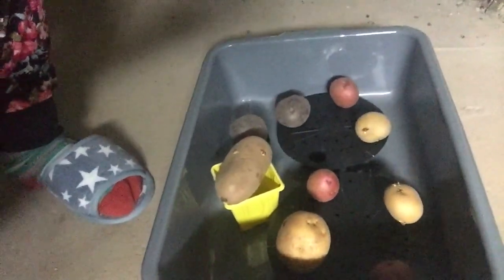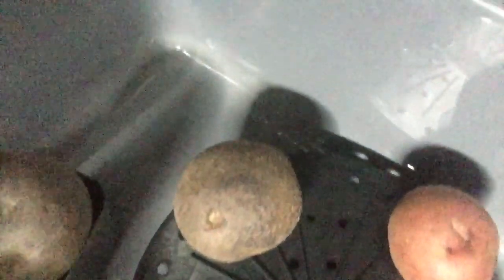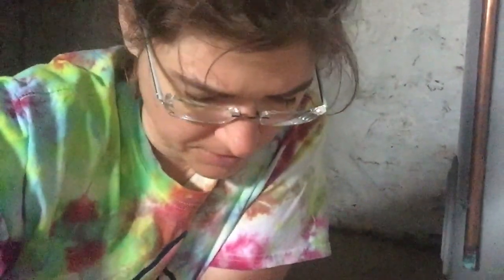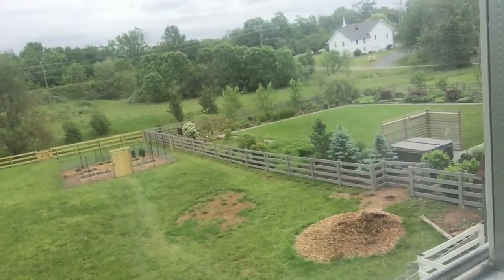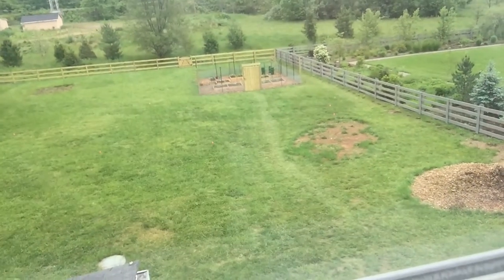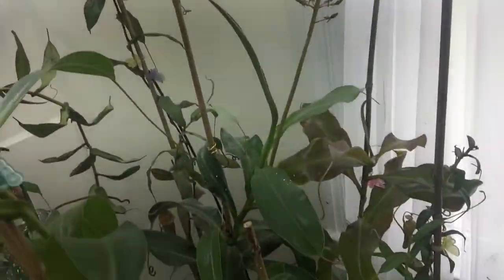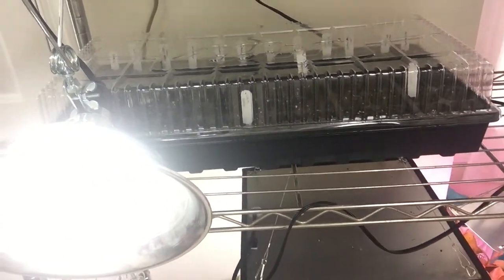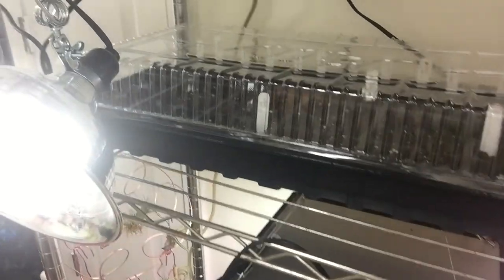Vlog10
We've hit the big one zero!